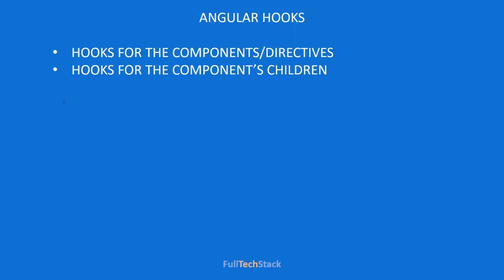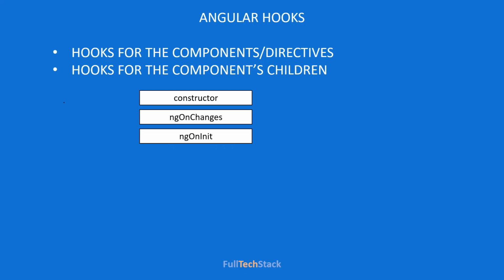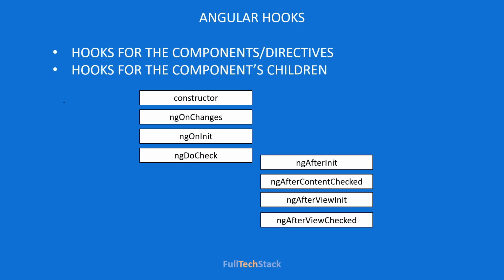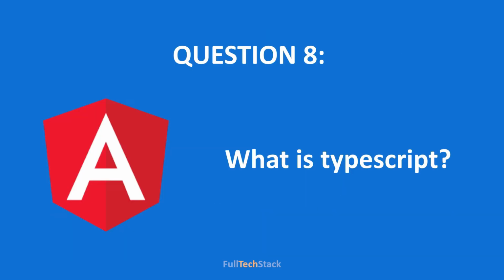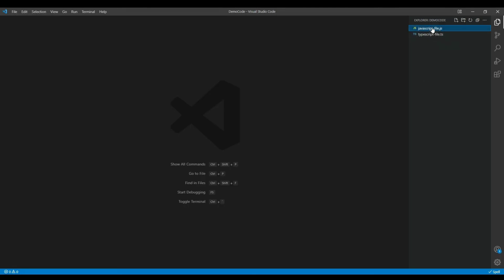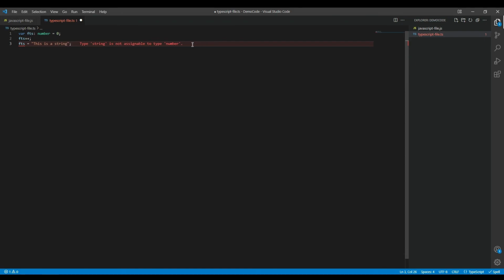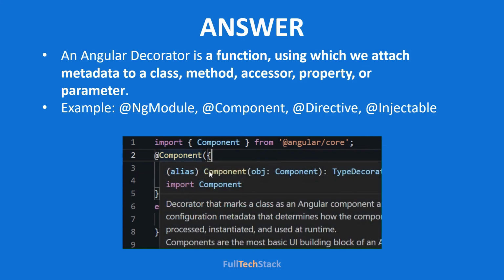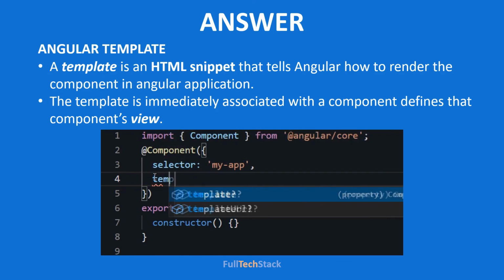PART-2 | Angular Interview Questions and Answers | Most asked #2022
Next 5 Angular Interview questions and answers :-

What are different types of angular lifecycle hooks?
What are modules in angular?
What is typescript?
What is a decorator in angular?
What is a template in angular?

Video By: Akash Deep Singh Mehra